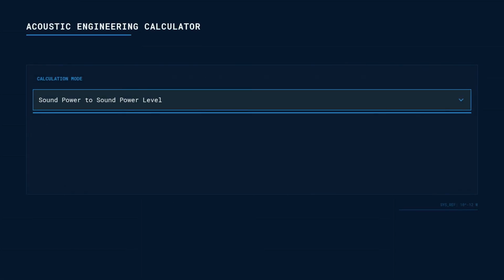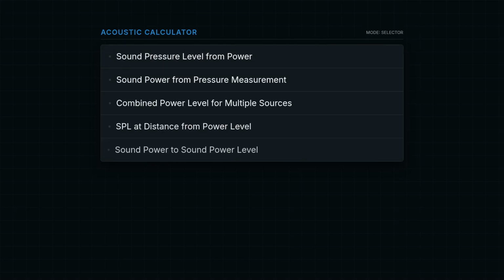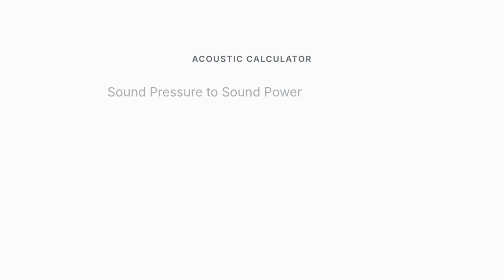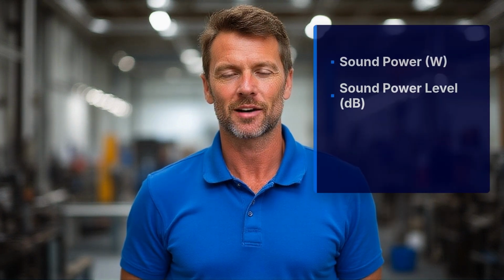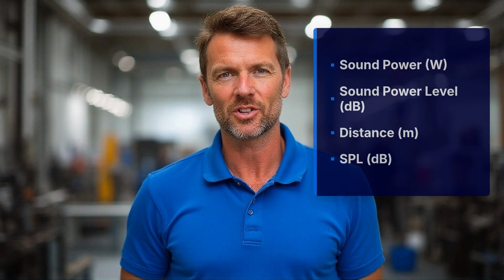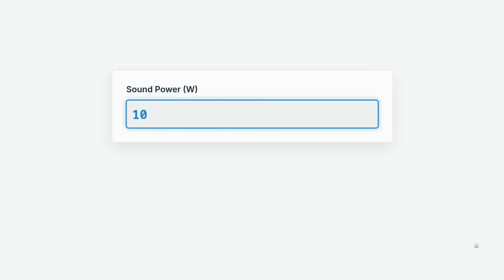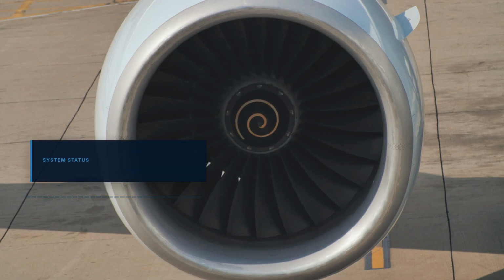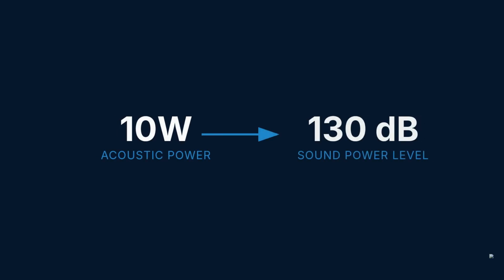Sound Power Level Calculator — How to Use It | Engineering Tool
How to use the Sound Power Level Interactive Calculator — an interactive engineering tool for calculators problems.

The Sound Power Level Interactive Calculator helps engineers convert between acoustic power measurements and analyze sound sources in various configurations.

Let's explore the input fields. First, select your Calculation Mode from the dropdown menu. You can choose Sound Power to...